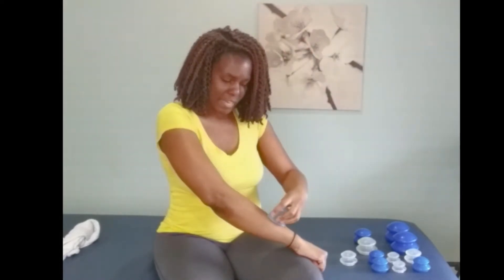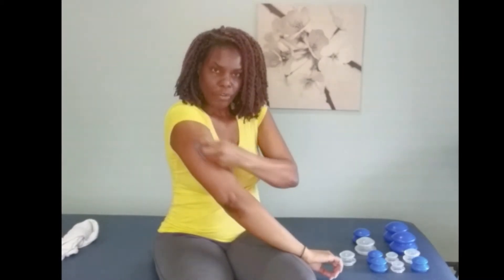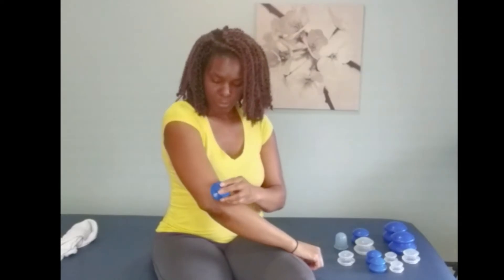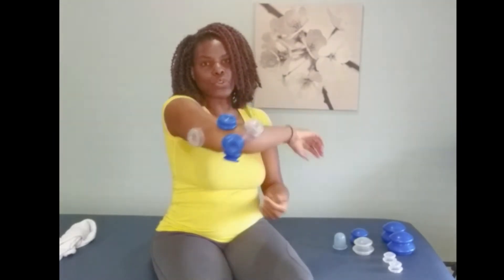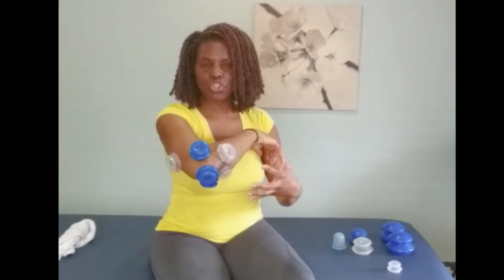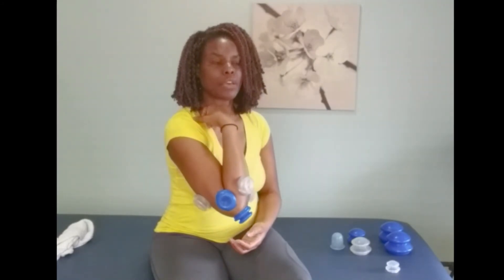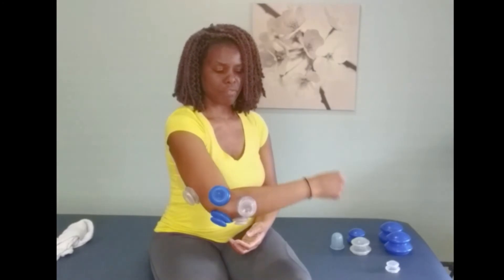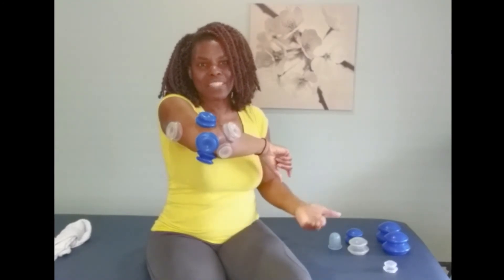💪How to do Massage Cupping on Elbows to Relieve Pain from Tennis & Golfer's Elbow (April 2020)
💪Massage Cupping Elbows- How to Massage Elbows to Relieve Pain & Soreness!
This video will show you how to relieve soreness, pain and stiffness in the elbow using massage cupping.
* Massage Cupping solves many issues quicker than weeks or months of physiotherapy.
You can avoid taking pills and medication because massage cupping is a natural treatment and is so effective and works fast!
⚠ AVOID MASSAGE IF YOU HAVE THE FOLLOWING CONDITIONS: ⚠
~ Bleeding or blood clotting disorders
~ Taking blood thinners
~ Pregnant women
~ Those with open wounds or fractures.
~ Deep vein thrombosis
~ Heart, kidney, liver failure or disorders